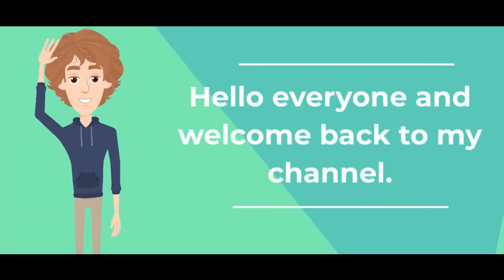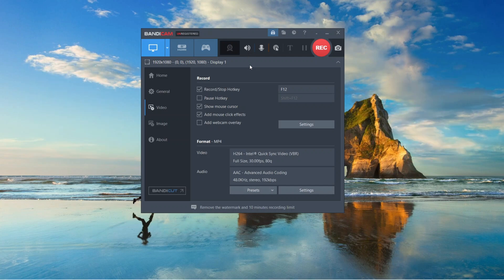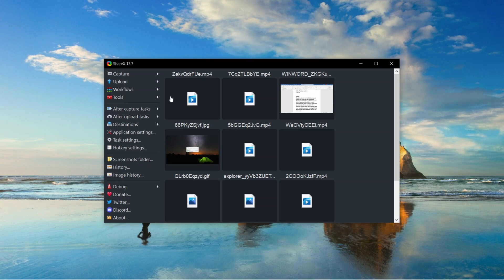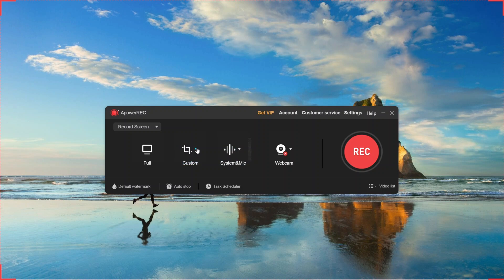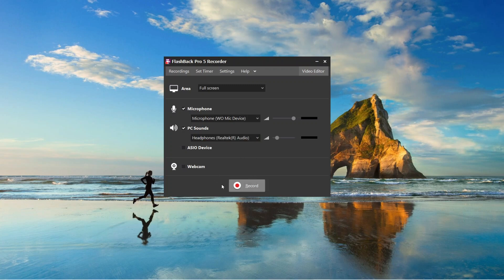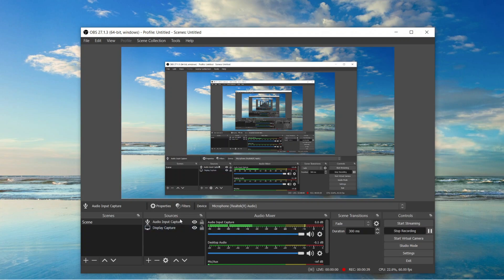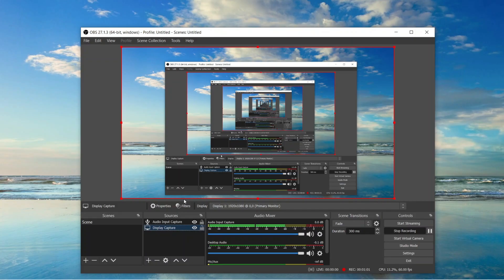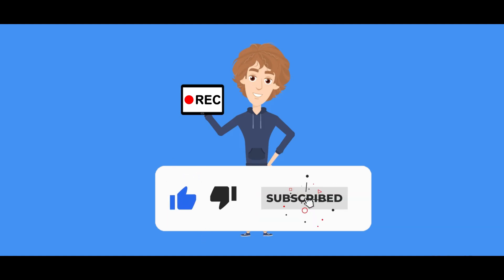Top 5 Best Screen Recorder For PC || How to record screen on windows 10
Hi everyone,
In video I'll show you the Top 5 Best Screen Recorder For Your Dearest PC. These screen recorders are fully supported in low end device. So don't worry about the system requirements. Also, some of them are free Like OBS, ShareX,  Bandicam. The Paid screen recorders are Apowersoft Screen Recorder and The Blueberry Flashback Pro.

I'll make video on it as soon as possible.  Download The SCREEN RECORDERS HERE:

TIMECODES:
00:00 Introduction
00:41 Bandicam
01:32 ShareX
02:25 Apowersoft Screen Recorder
03:28 BlueBerry Flashback
04:09 OBS
05:05 Recordings
06:18 Wrap Up